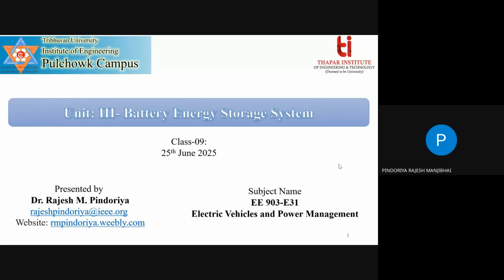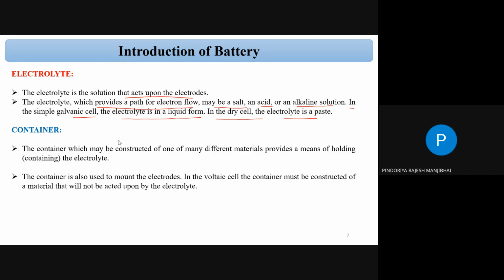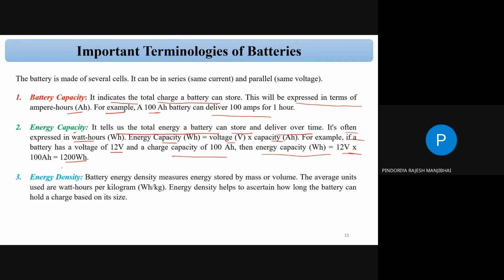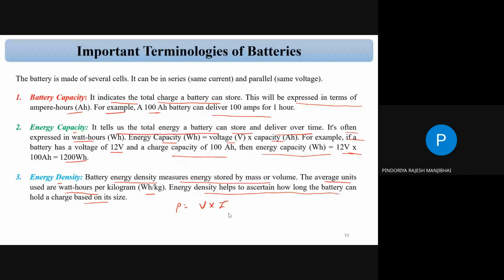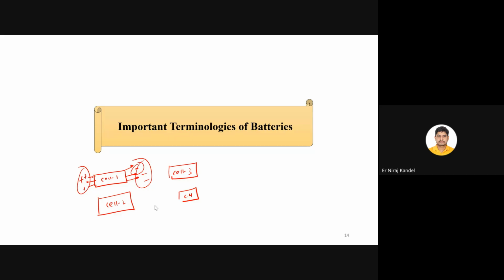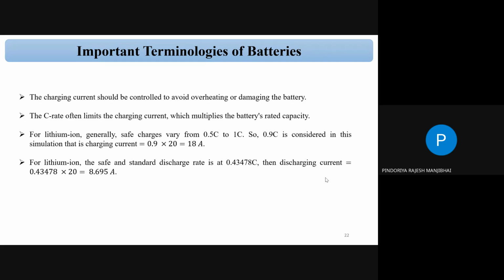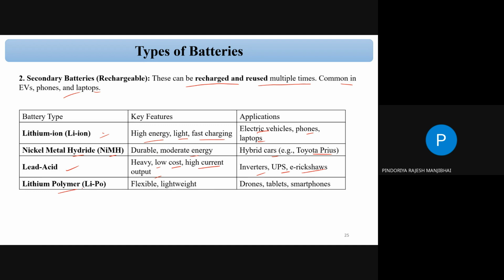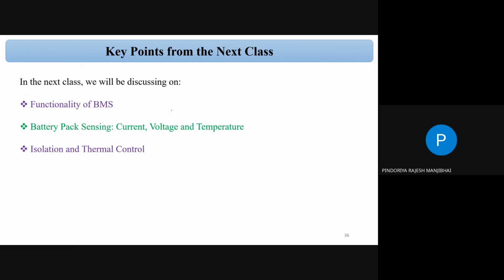Lect 09 Introduction of Batteries